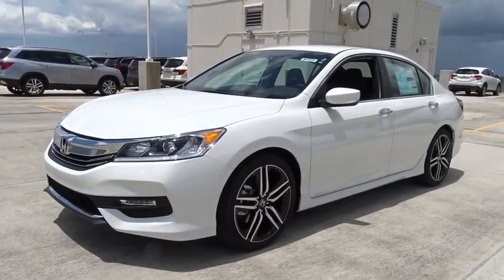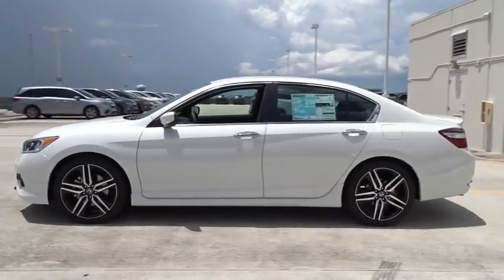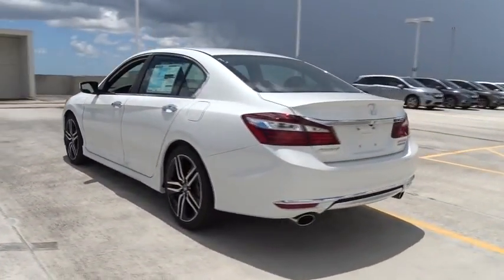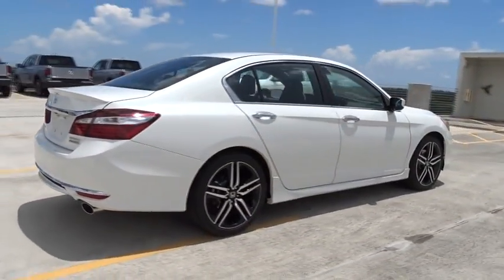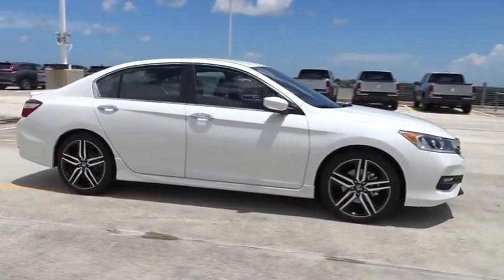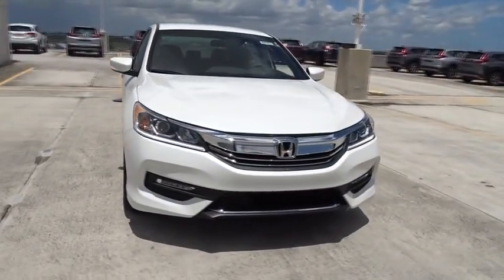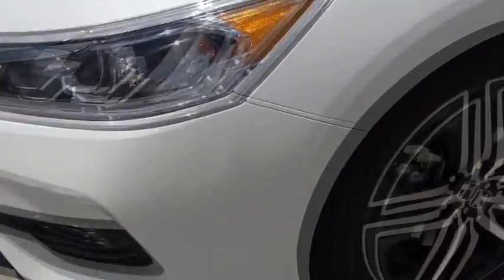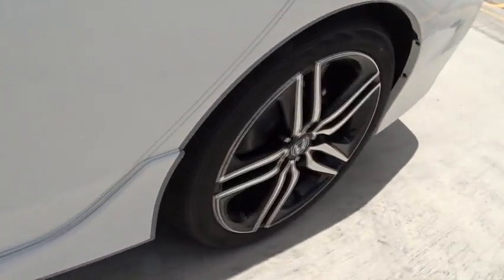2017 Honda Accord Sedan Homestead, Miami, Kendall, Hialeah, South Dade, FL 57771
2017 Honda Accord Sedan
2017 Honda Accord Sedan Sport SE - Stock#: 57771 - VIN#: 1HGCR2F19HA269393

Largo Honda
554 NE 1st Ave

Like the feeling of having people stare at your car? This super Sedan will definitely turn heads!!! Great MPG: 34 MPG Hwy*** Runs mint!!! Just Arrived. Safety equipment includes: ABS, Traction control, Curtain airbags, Passenger Airbag, Front fog/driving lights...Other features include: Leather seats, Bluetooth, Power locks, Power windows, Heated seats... Largo Honda Home Delivery for Less!